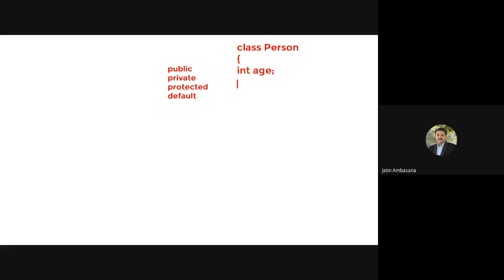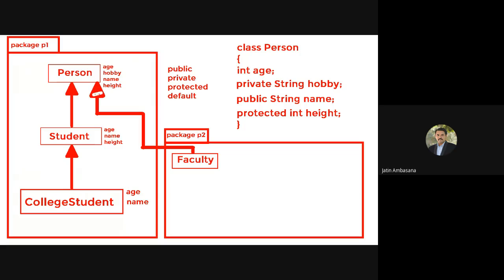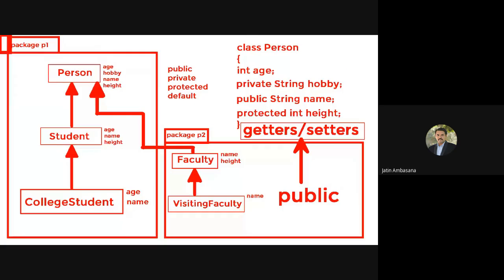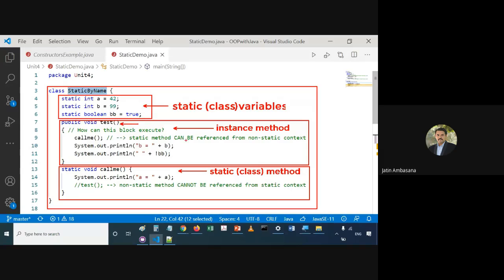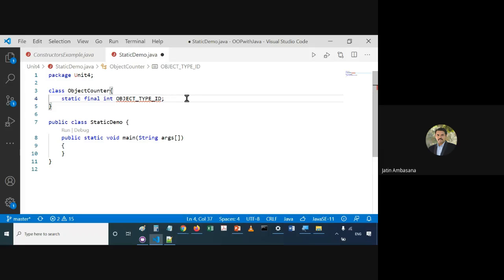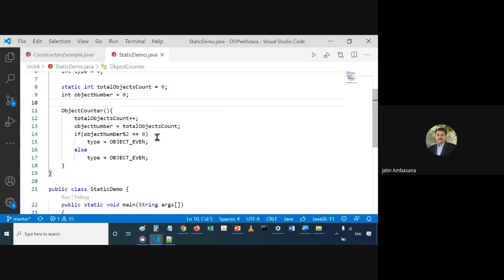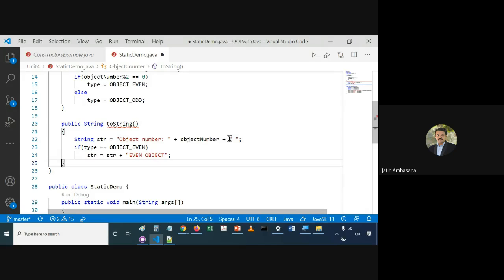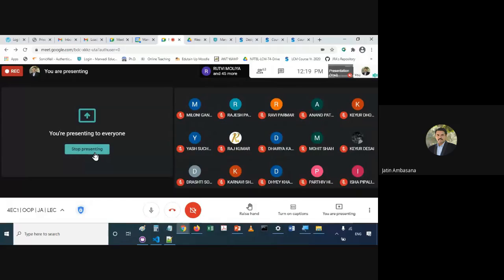4EC1 - OOP-I -3160707 (JAVA) - LECTURE - JRA - 12-02-2021